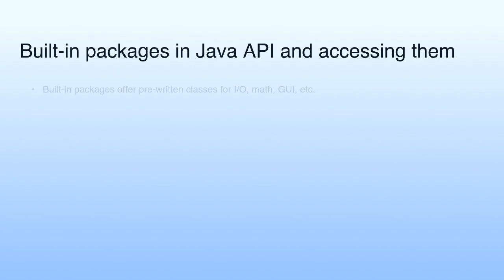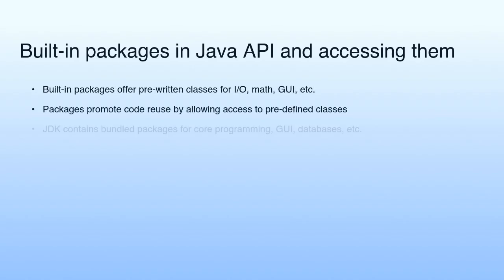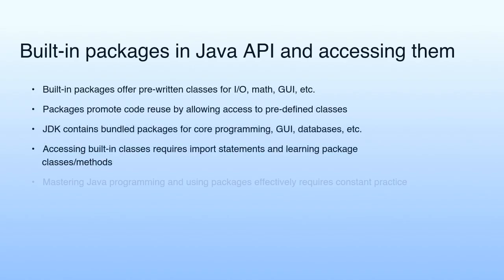Short Summary | Lecture 17: Packages-I